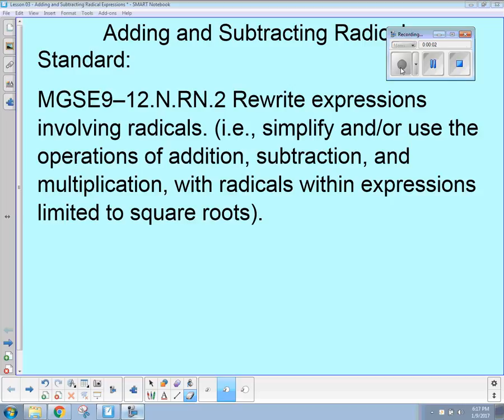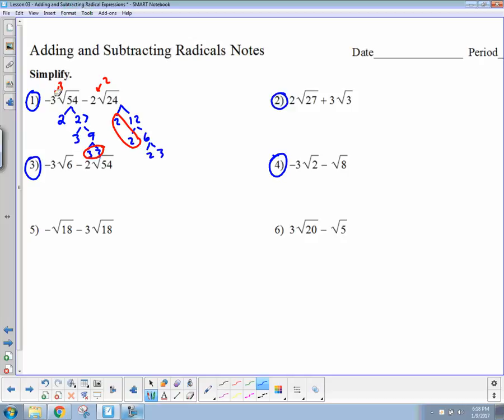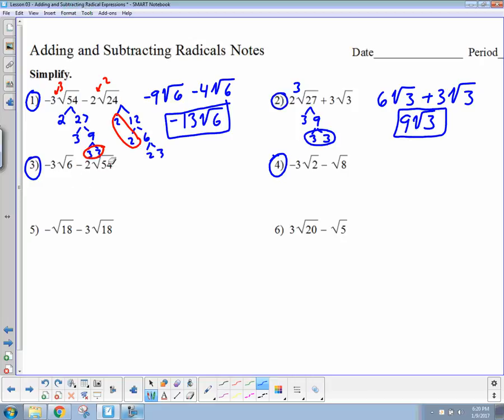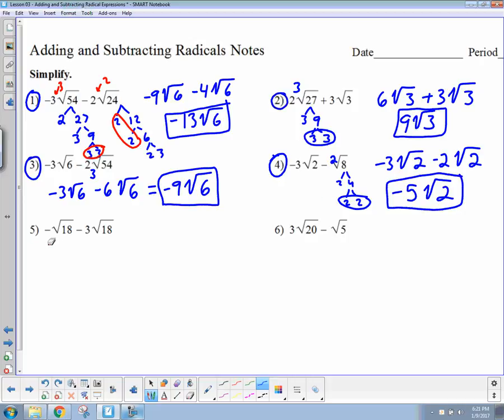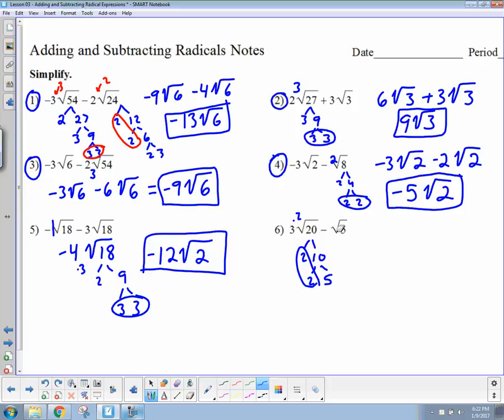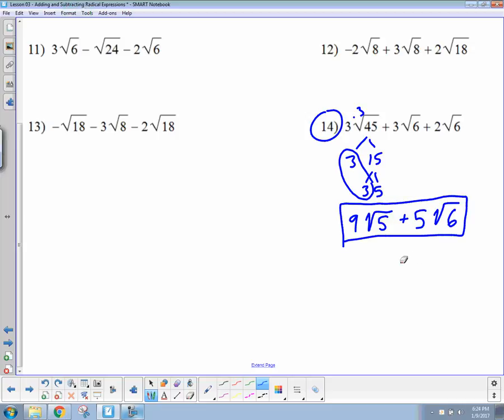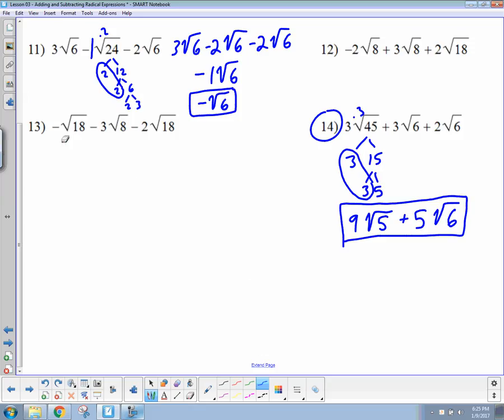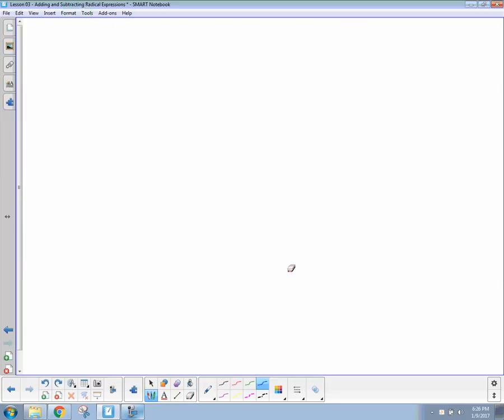Adding and Subtracting Radicals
January09 0627